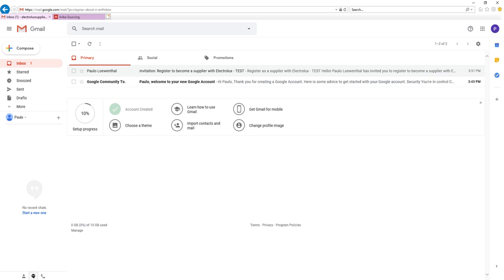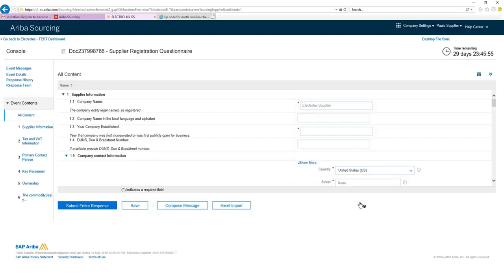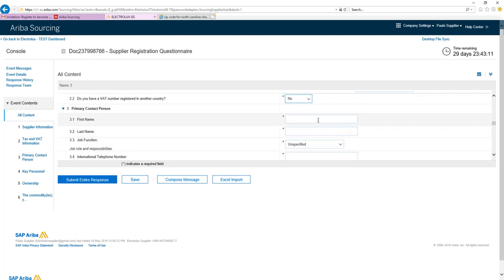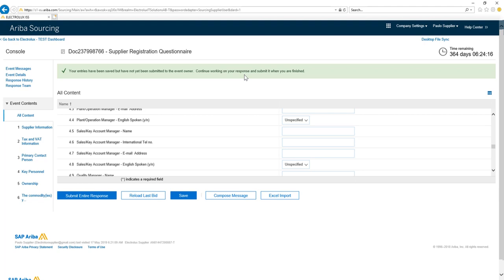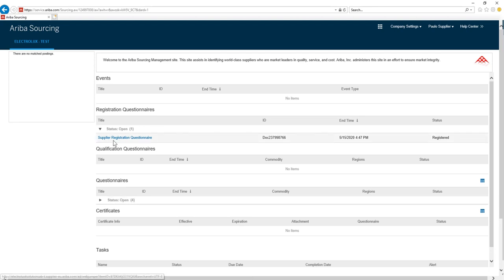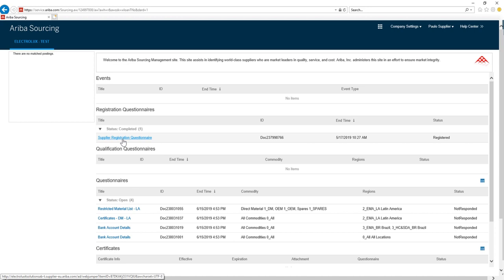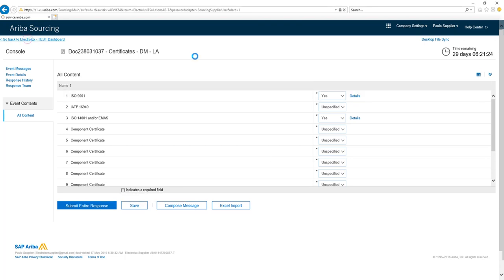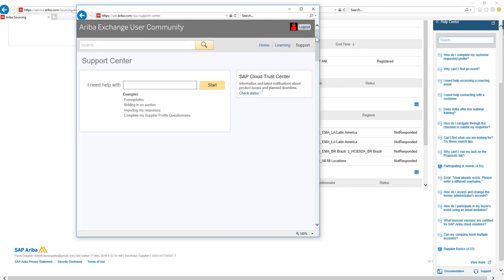Submitting Questionnaire and Certificates Full 12min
If you are Electrolux Supplier, you will find this tutorial very useful for registering your company within Electrolux and Ariba Network.